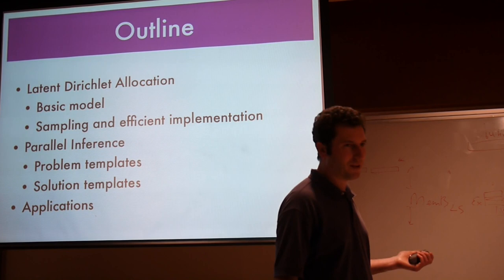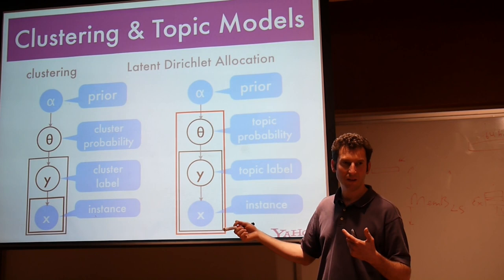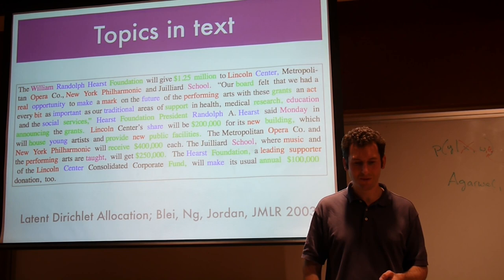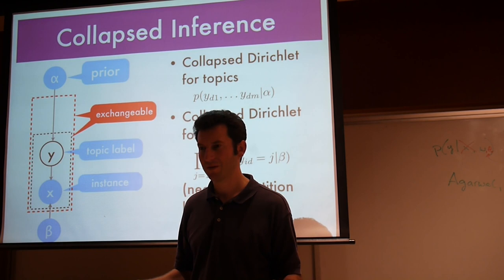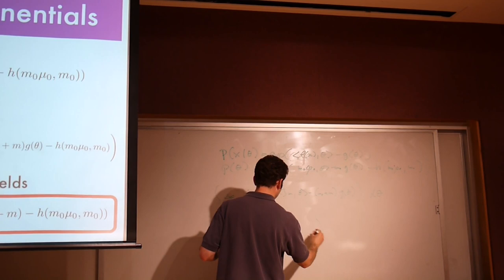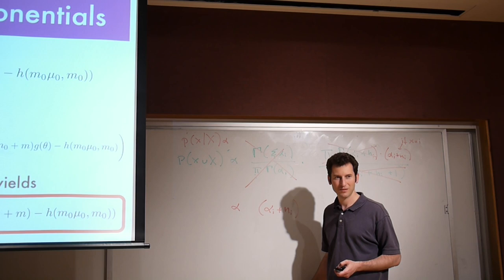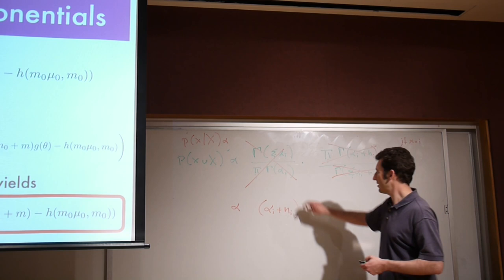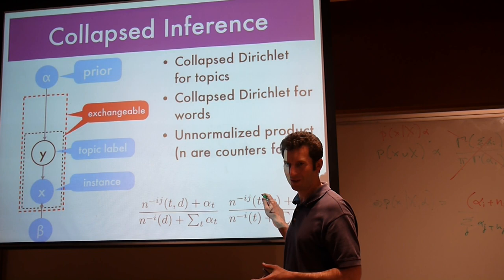Large Scale Graphical Models 1